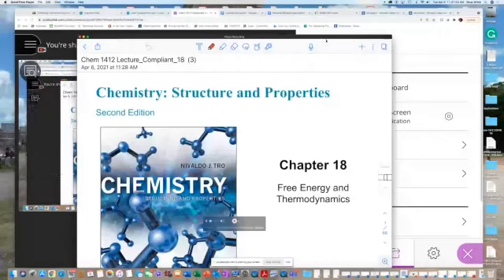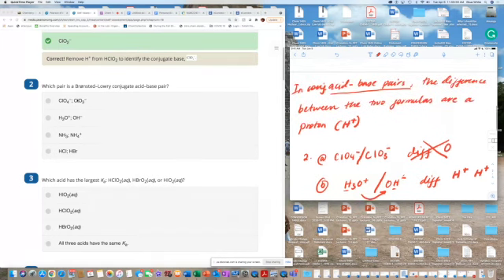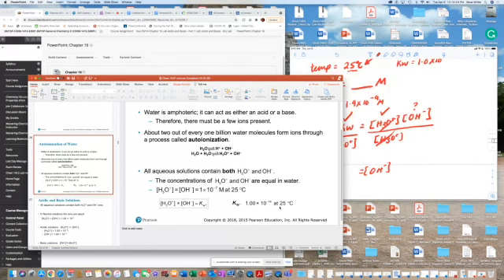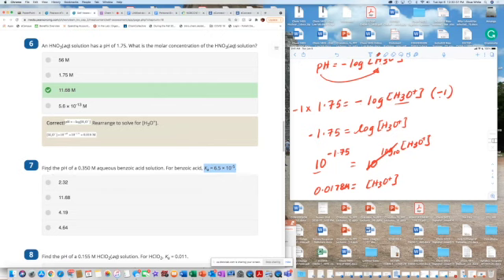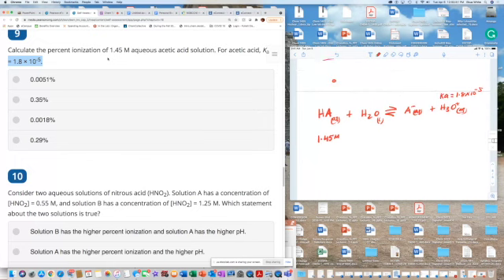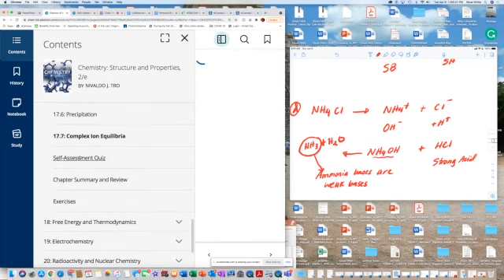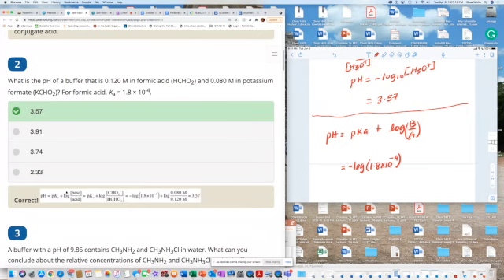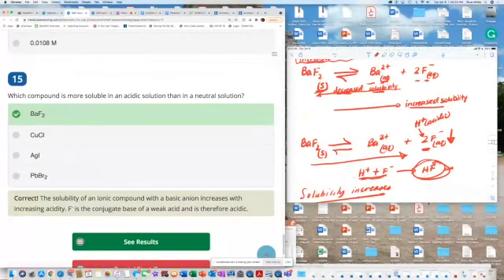Chem 1412 Chapter 16 and 17 Review